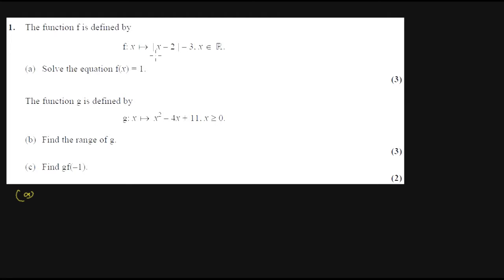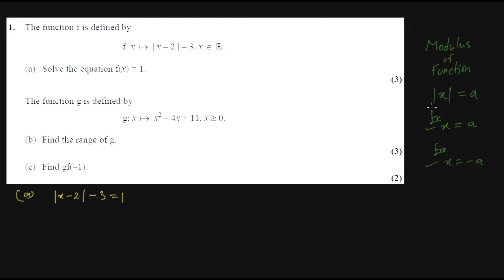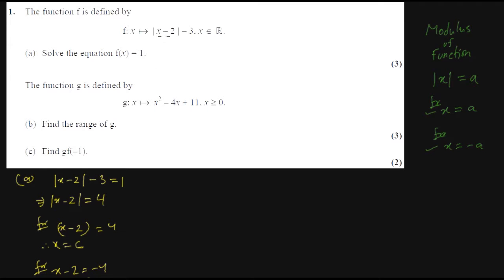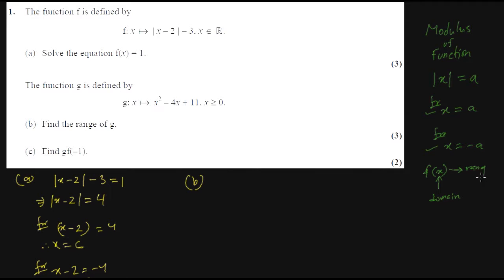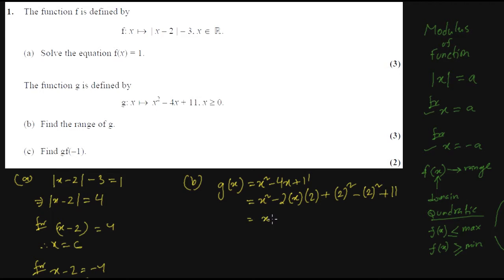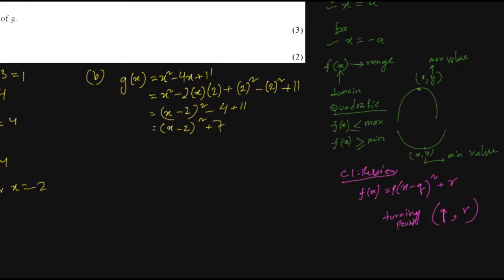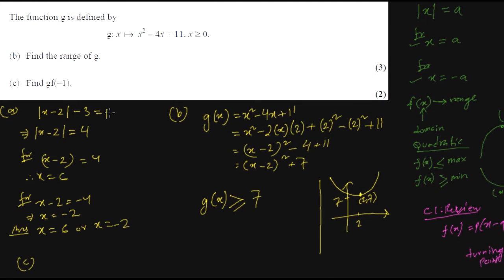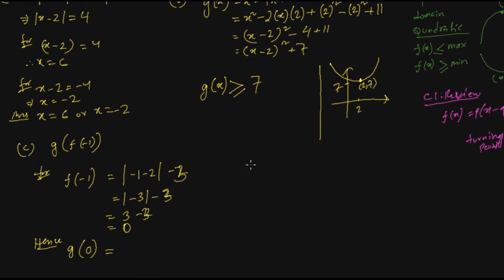C3 Functions | Worked Example 1